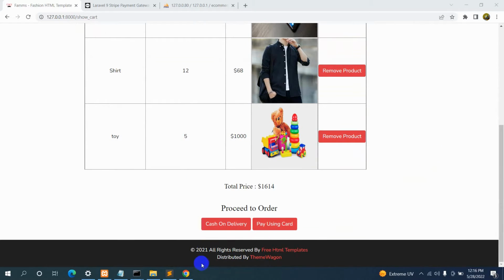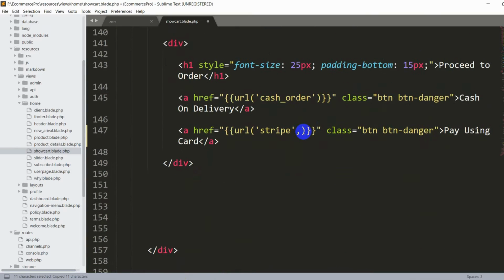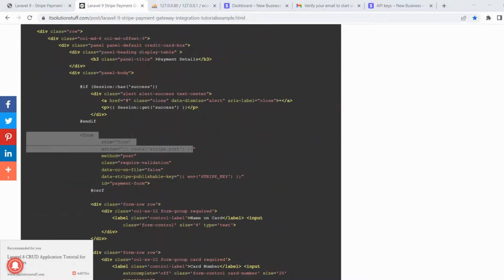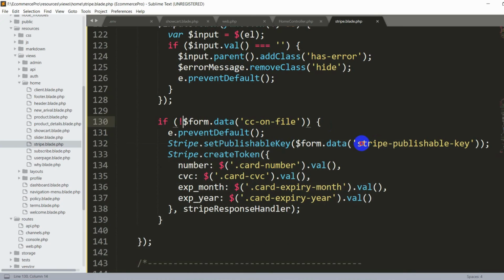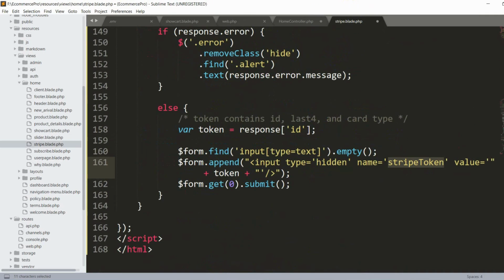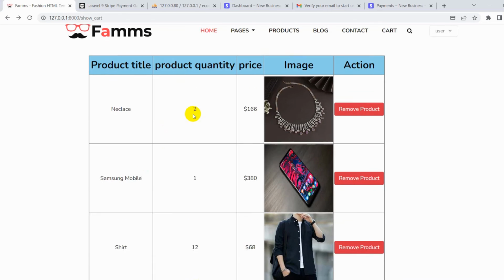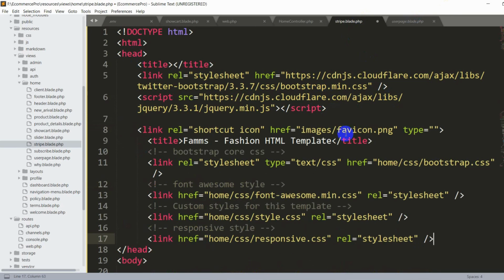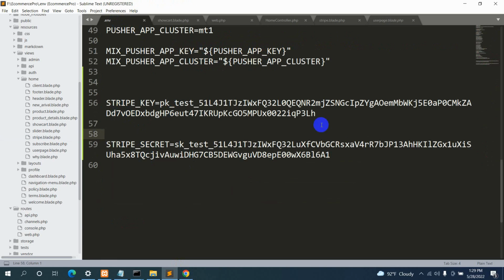#15 Card Payment In Laravel | Laravel Ecommerce Project Tutorial From Beginner to Advance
Laravel Ecommerce Project Tutorial From Beginner to Advance part 12